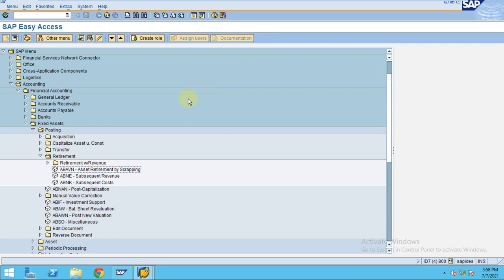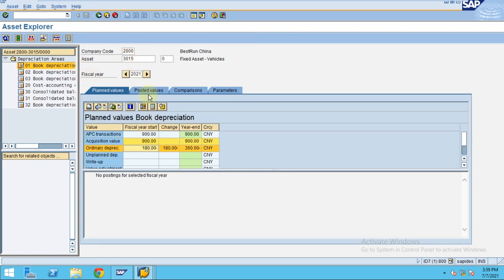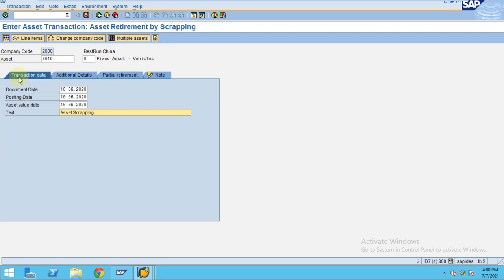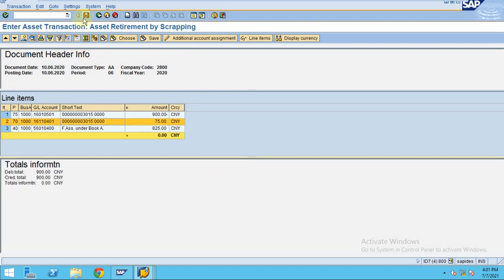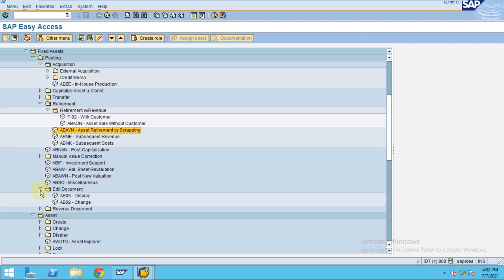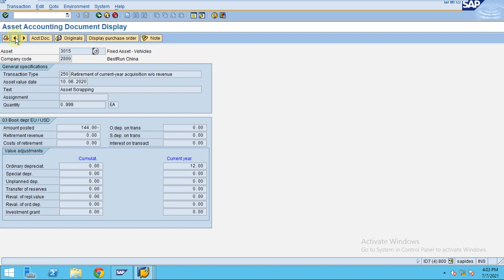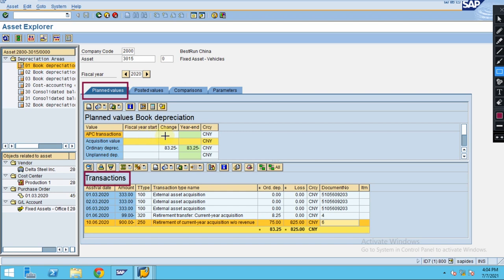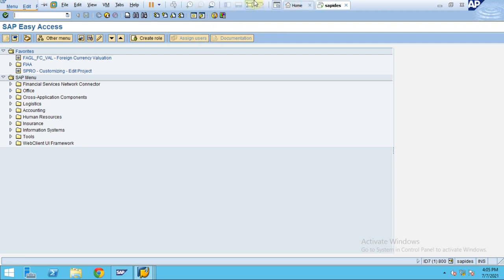Asset Retirement by Scrapping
In this video, you will learn on how to retire asset by scrapping